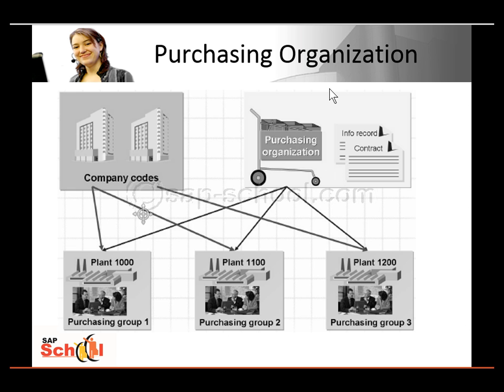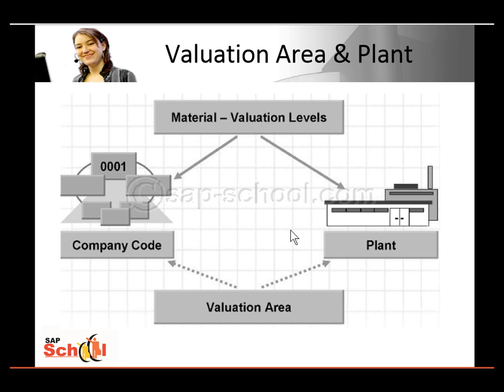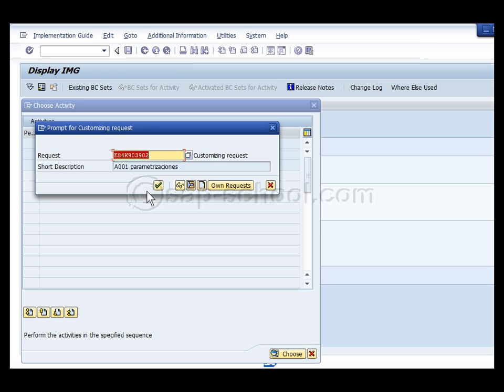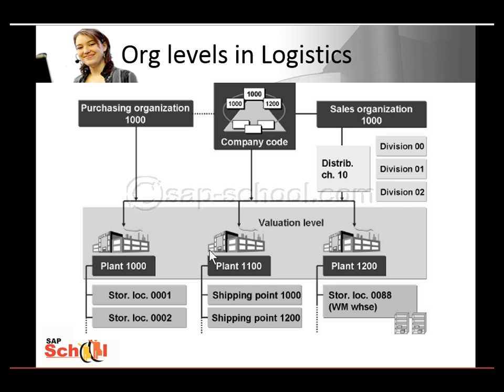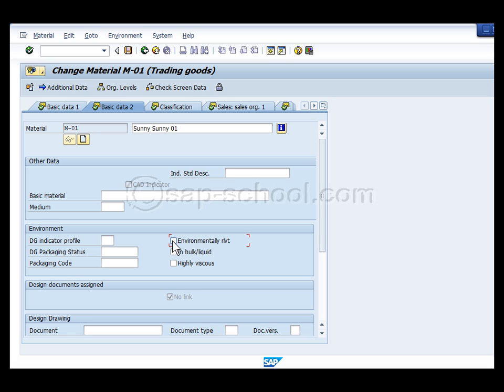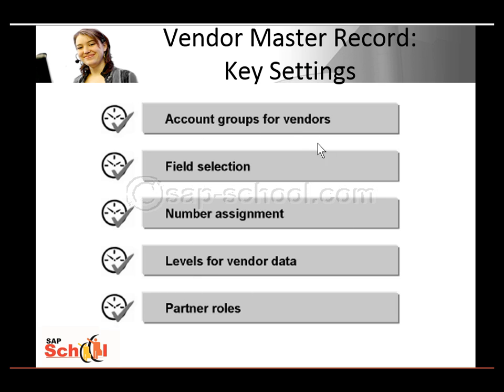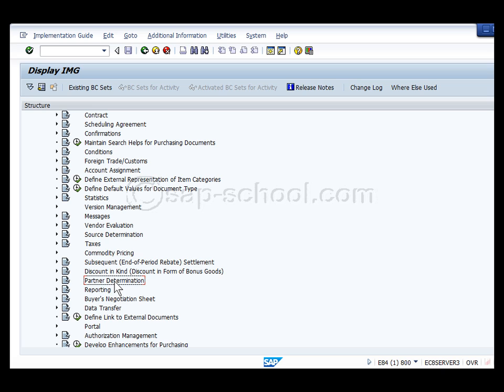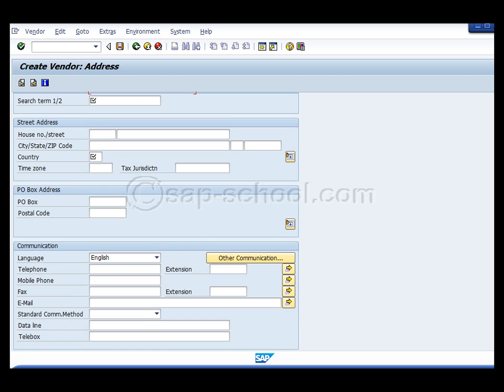SAP MM : Materials Management Training Video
For complete SAP MM Video training visit;